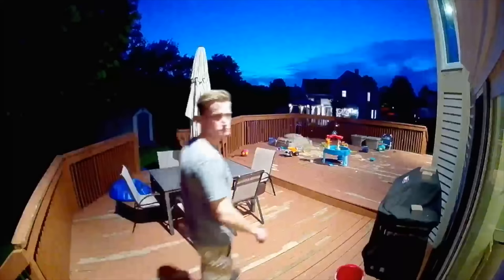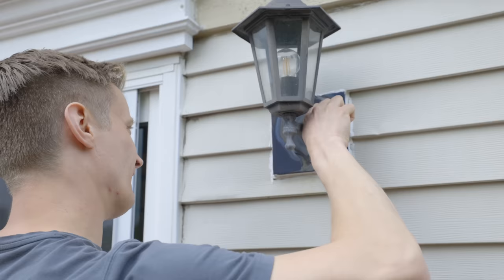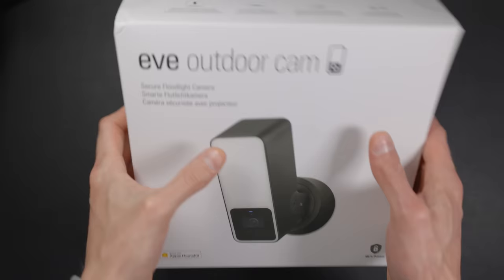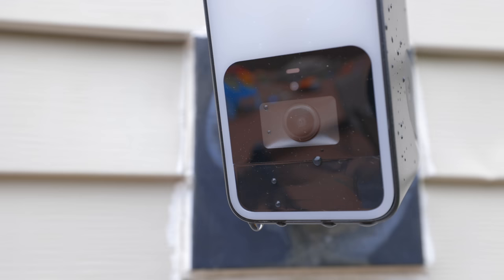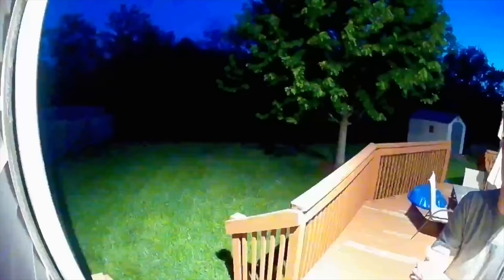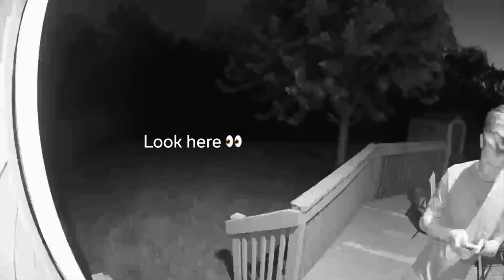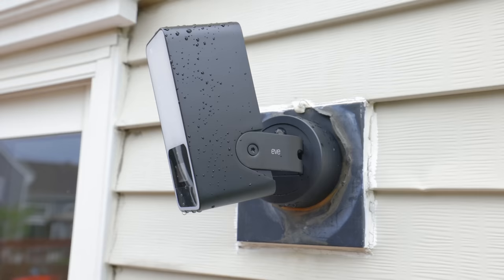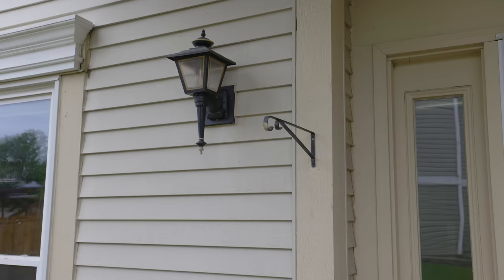Is Eve Outdoor Cam the best outdoor camera for HomeKit?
[Amazon]

CHAPTERS:
00:00 Intro
00:25 Places to put cameras outside
01:36 Floodlight cameras
02:07 What is HomeKit Secure Video?
03:00 How I got this camera
03:21 Installation
04:37 Camera Features
05:48 Video Quality
07:20 Boost Mode for the light
07:50 More light settings
08:44 My setup is weird
09:53 Downsides
11:23 Conclusion